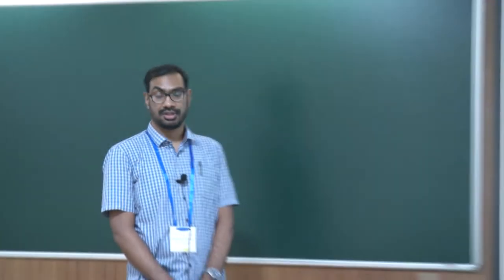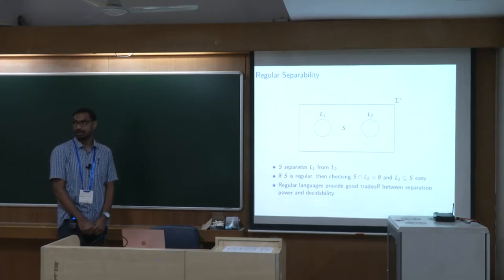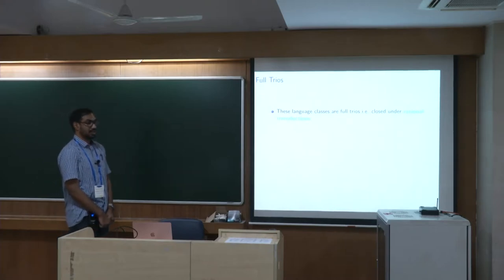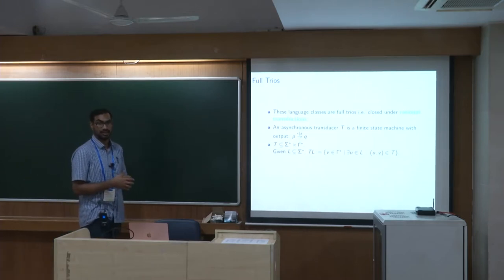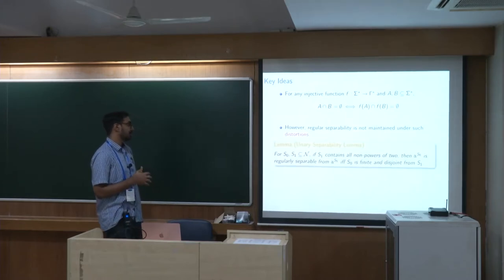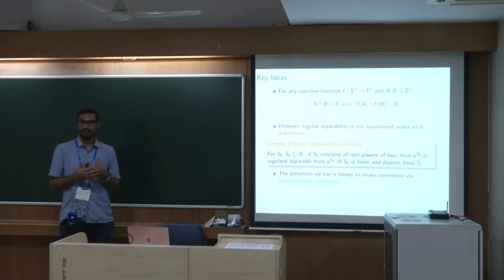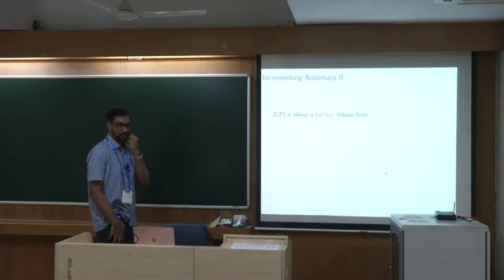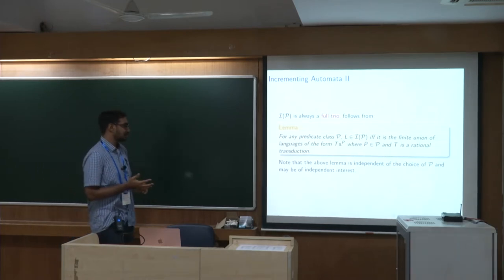FSTTCS2019 S003 Regular Separability and Intersection Emptiness are Independent Problems